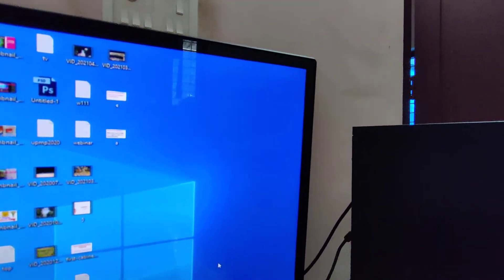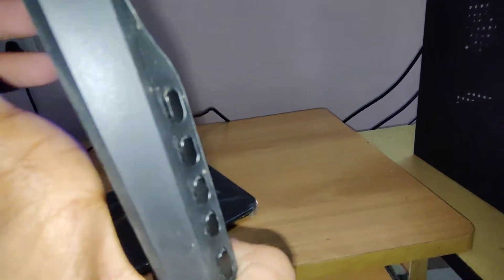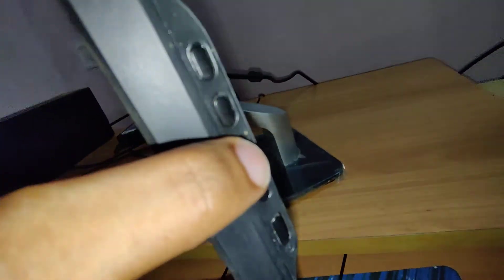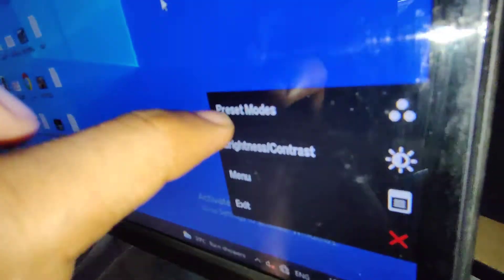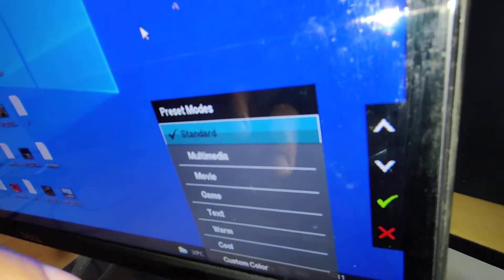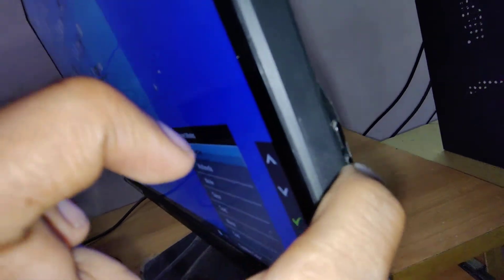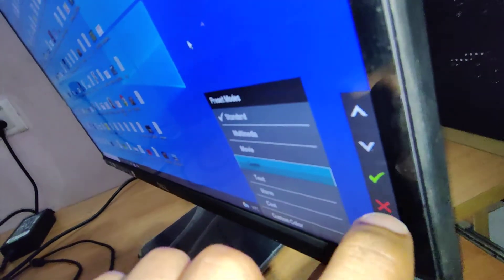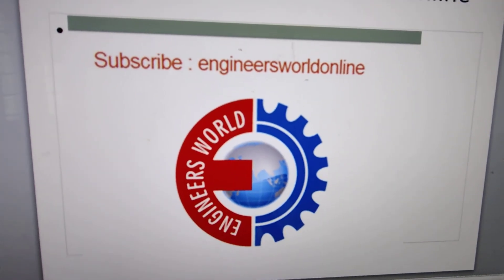How to enable game mode on Dell Desktop Monitor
How to enable game mode on Dell Desktop Monitor & how to disable game mode and back to normal in Dell computer monitor is explained in this video